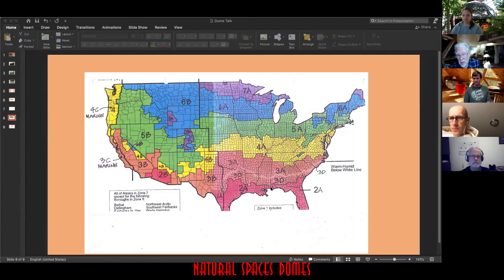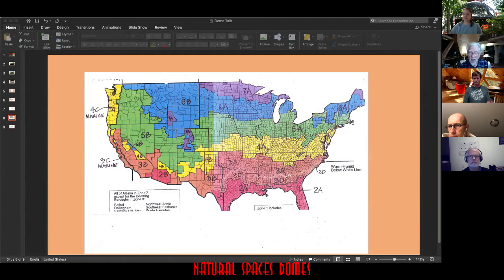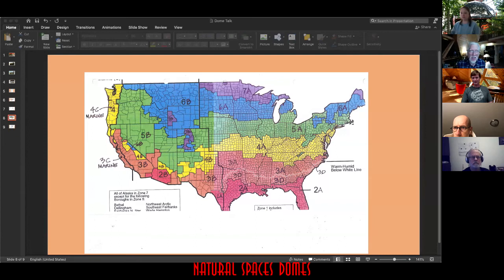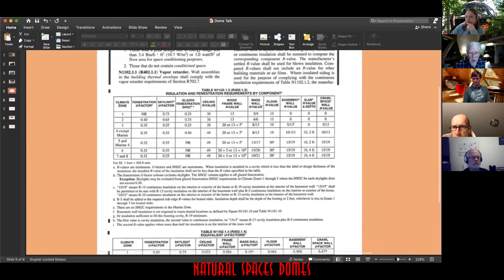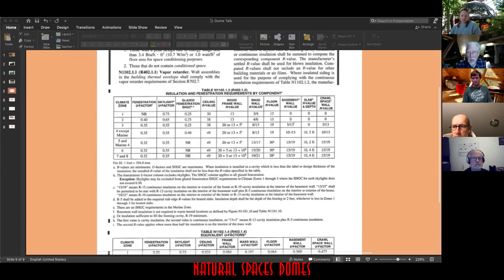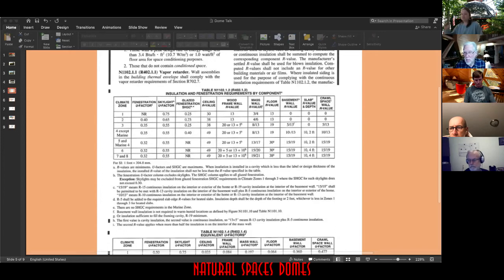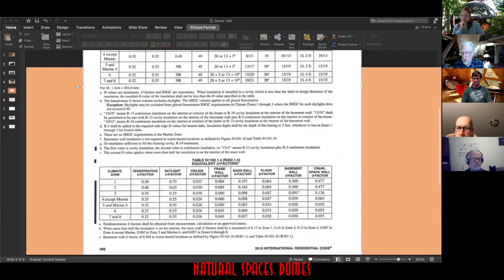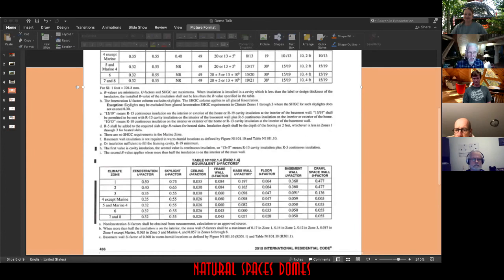Are there Dome venting options for the top and bottom of the cupola?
to learn more about domes or inquire about a dome.